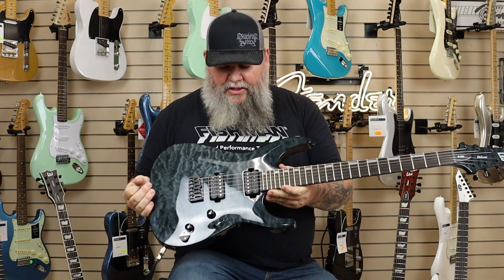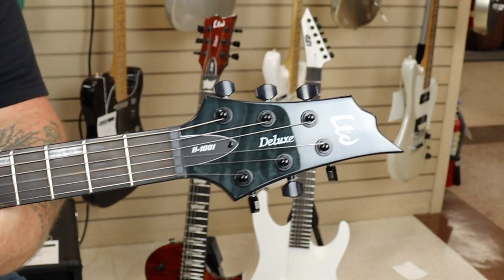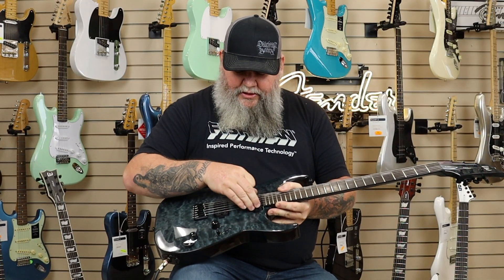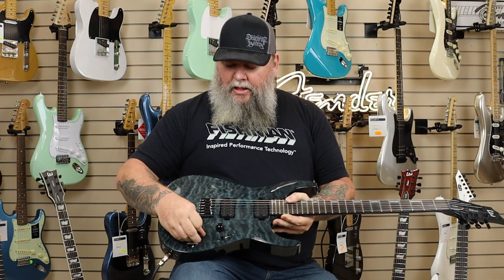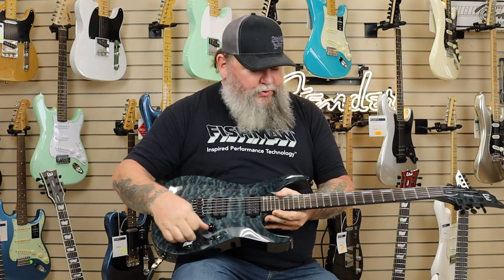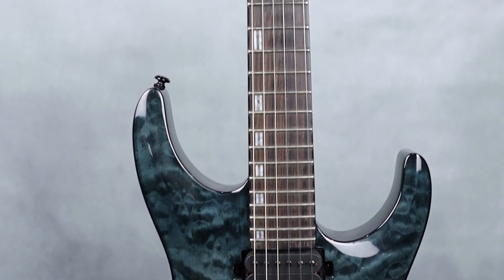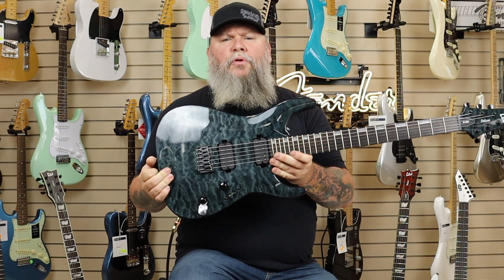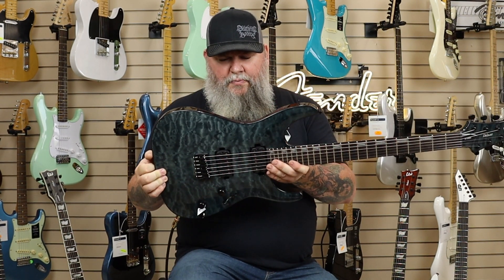LTD H-1001 Black Electric Guitar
LTD H-1001/QM/SEE THRU BLACK Electric Guitar

Left-/Right-handed - Right-handed
Body Type - Solidbody
Body Shape - LTD H-1001
Body Material - Mahogany
Top Material - Quilted Maple
Body Finish - Gloss
Color - See-thru Black
Neck Material - 3-Piece Maple
Neck Shape - Thin U
Neck Joint - Set-through
Radius - 13.7"
Fingerboard Material - Macassar Ebony
Fingerboard - Inlay Abalone Offset Blocks
Number of Frets - 24, Extra Jumbo
Nut Material - Molded
Bridge/Tailpiece - Hipshot with String-thru body
Tuners - LTD Locking
Neck Pickup - Seymour Duncan Sentient Humbucker
Bridge Pickup - Seymour Duncan Pegasus
Controls - 1 x master volume, 1 x master tone (push/pull coil-split)
Switching - 3-way blade pickup switch

Get your electric guitar today!